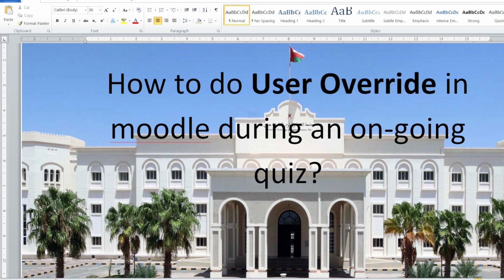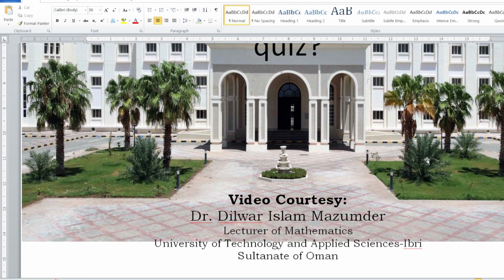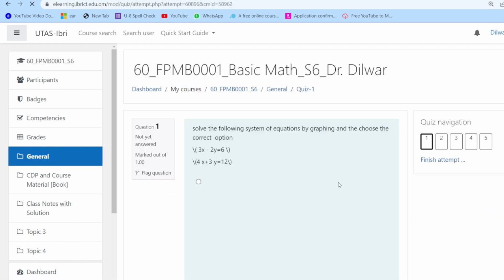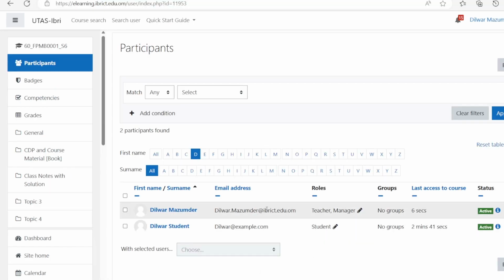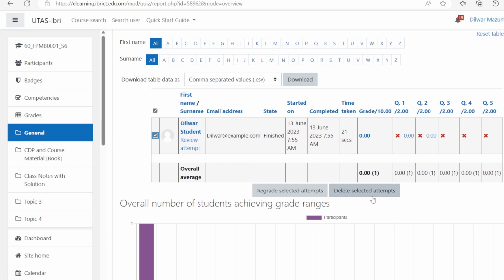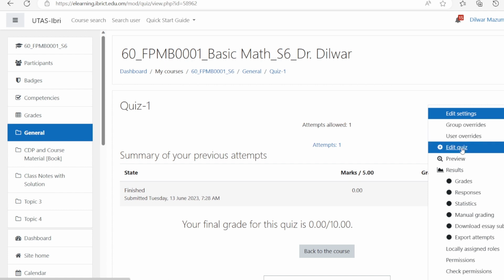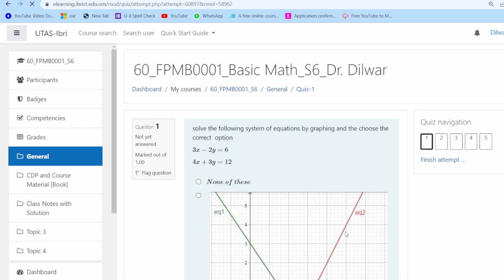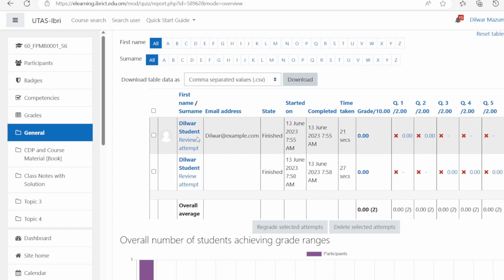How to do User Override in Moodle during Quiz is running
Sometimes it happens, by mistake student submit their attempts or for some genuine reason, one or two students deserve to give extra attempt or extra time. In this video I have covered how to give an additional attempt to a student without effecting other's maximum number of attempts.